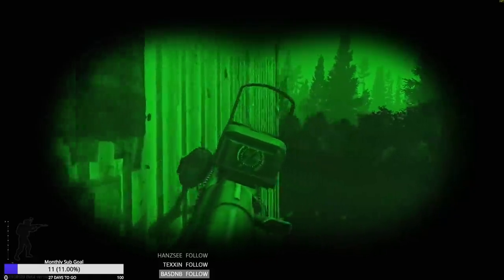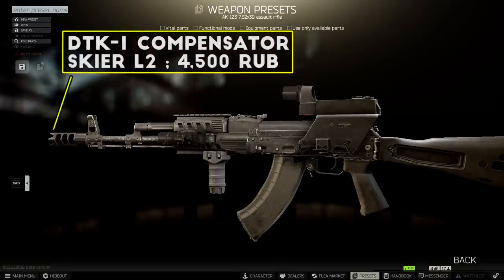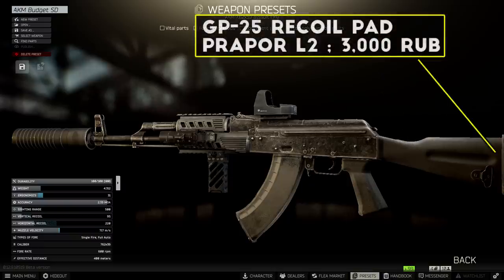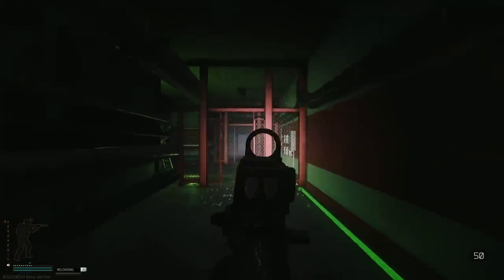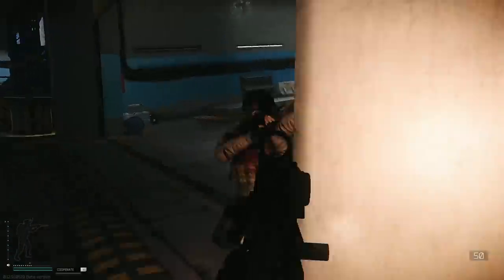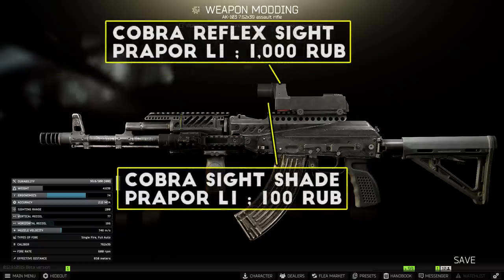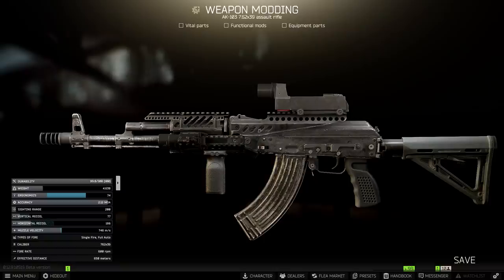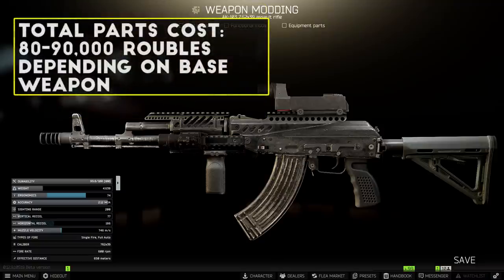Mid-Game AK Builds ; Patch 12.9 - Escape From Tarkov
Hey everyone ,welcome to the channel for some more Escape From Tarkov weapon builds, this time taking a look at some mid-game AK builds to carry you through mid-game quests and looting runs.